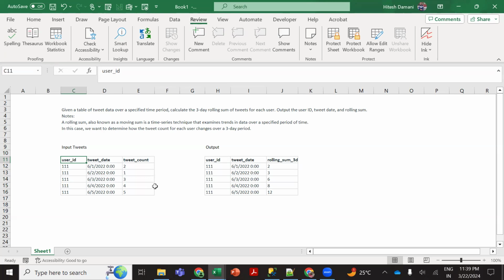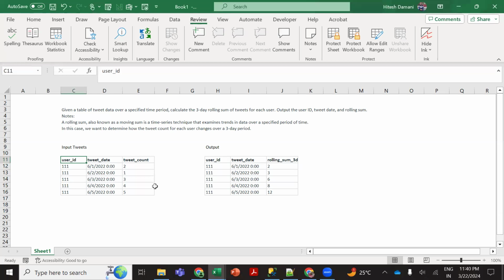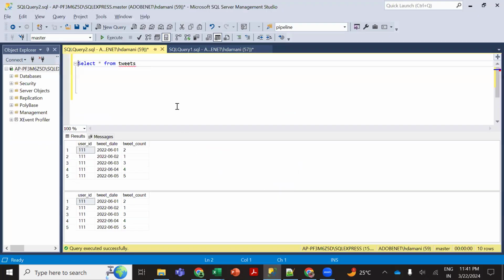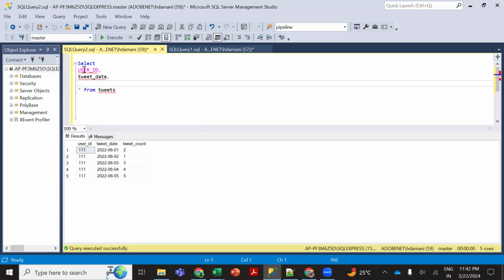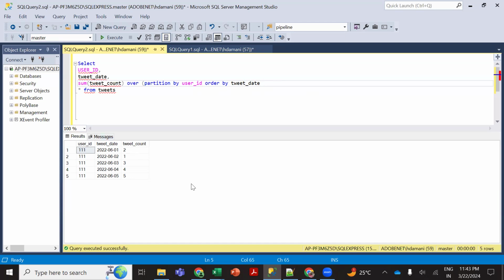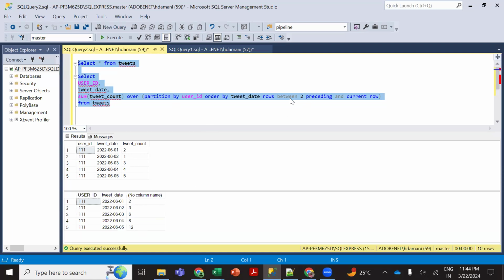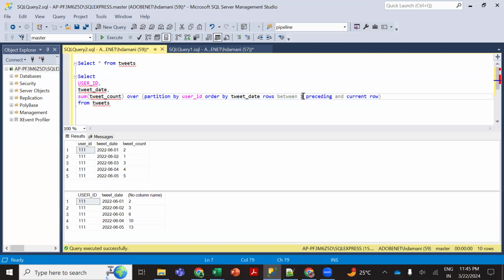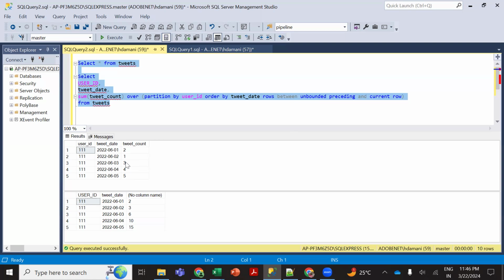Advanced Windows Functions | Data Science Problem | Twitter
In this video we will be going to discuss an Advanced SQL interview problem where we have to calculate 3- days rolling sum of  tweets made by each user.

Below are the Create and Insert statements :-

Create table tweets
(user_id integer,
tweet_date date,
tweet_count integer)

Insert into tweets values(111,'6/1/2022',2)
Insert into tweets values(111,'6/2/2022',1)
Insert into tweets values(111,'6/3/2022',3)
Insert into tweets values(111,'6/4/2022',4)
Insert into tweets values(111,'6/5/2022',5)